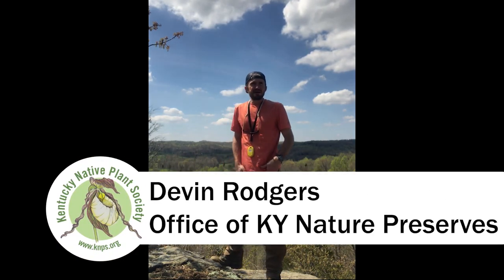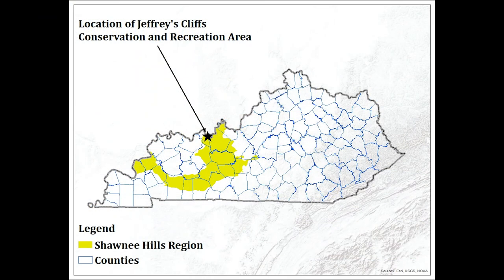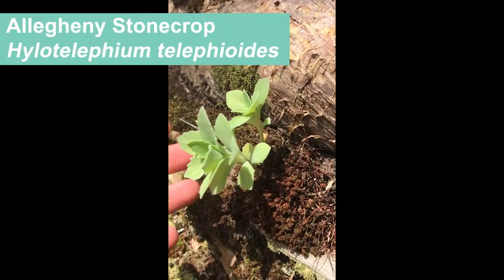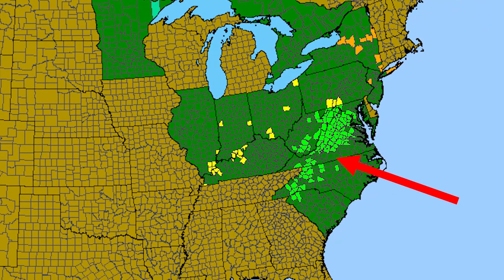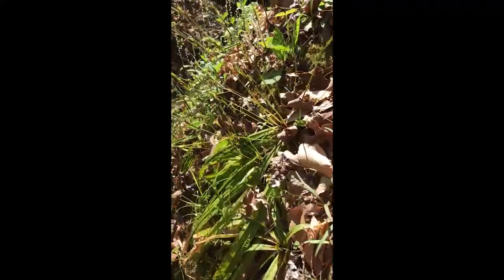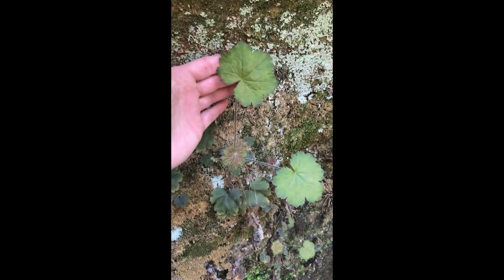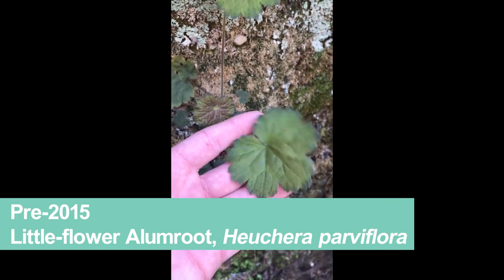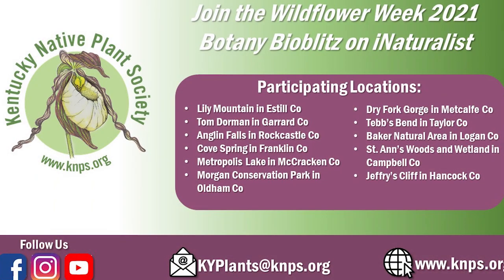Rare Treasures of Jeffrey’s Cliffs by Devin Rodgers - Virtual Hike - Wildflower Week 2021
Join KNP Botanist Devin Rogers on his big finds surveying Jeffrey’s Cliffs